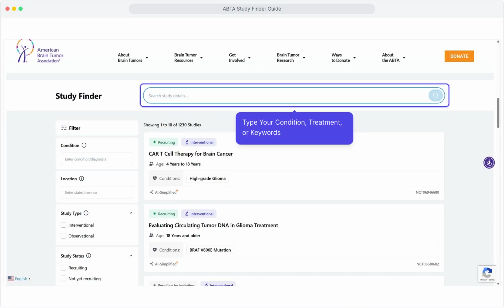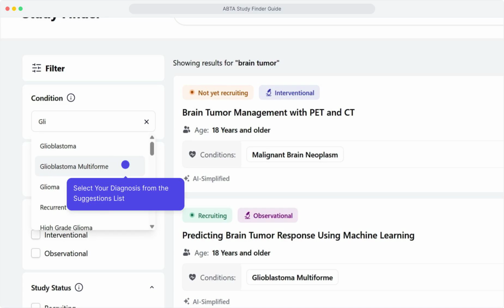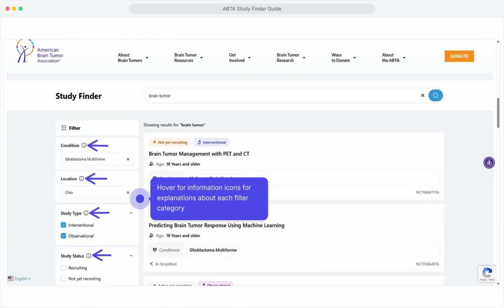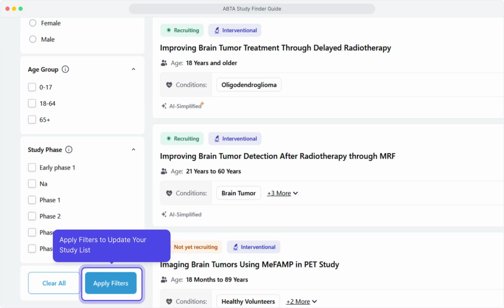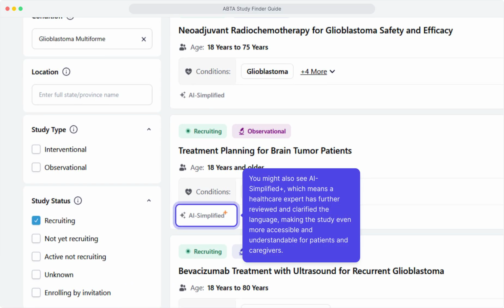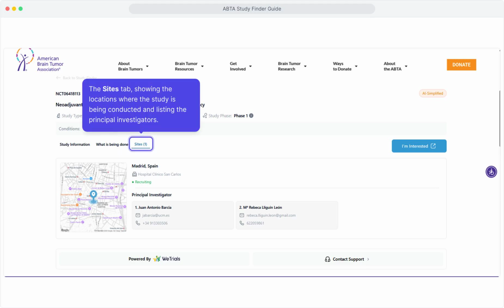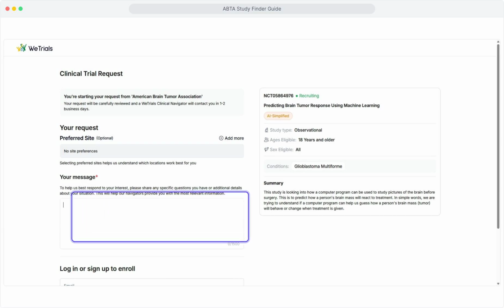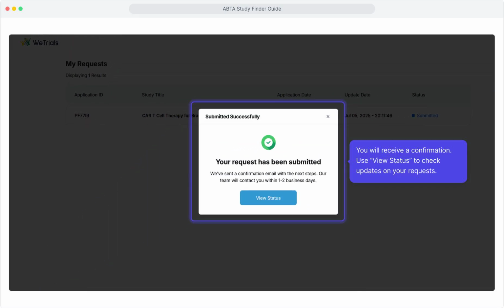ABTA Study Finder Guide V1 1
Video explaining instructions on how to use the new ABTA Clinical Trials Finder
(revised 7/8)